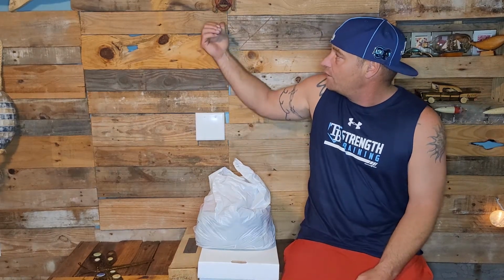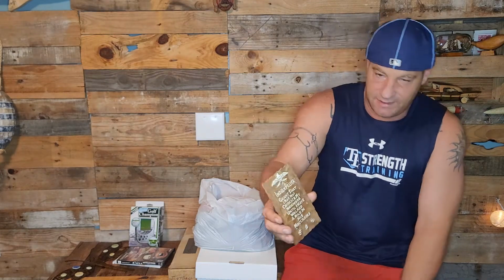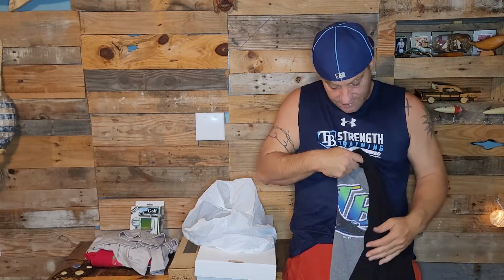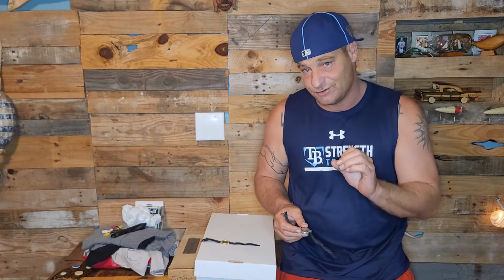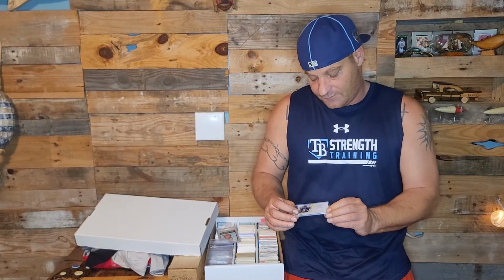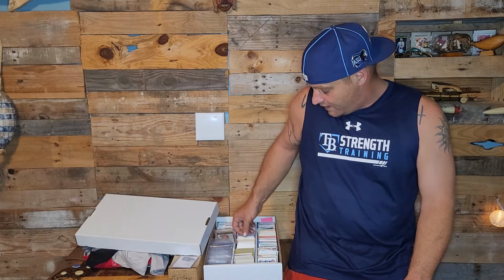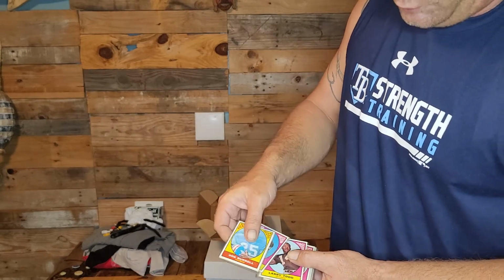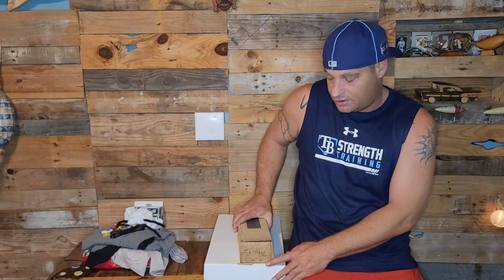Small Sunday Haul and Updates Baseball Cards Watches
A small Sunday thrift haul and updates on baseballcards from auction and thrifted

Check me on Instagram @willworldthrift

See ya 😀🤑🤪✌